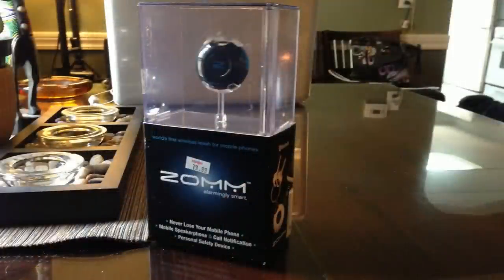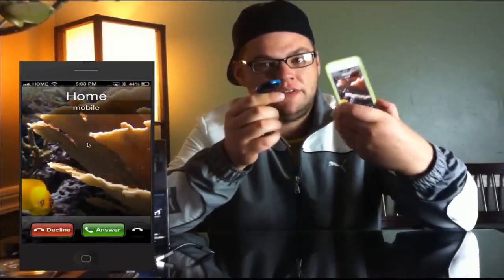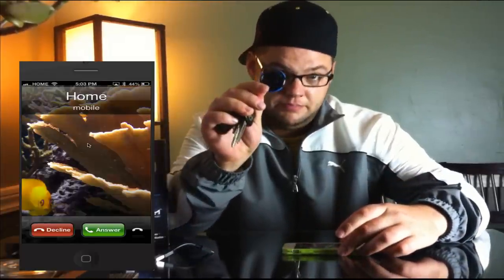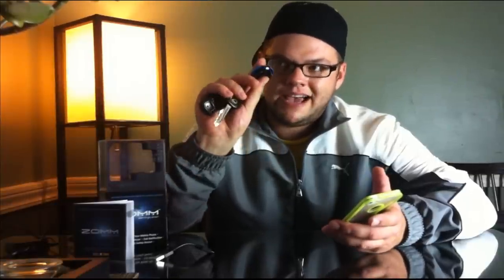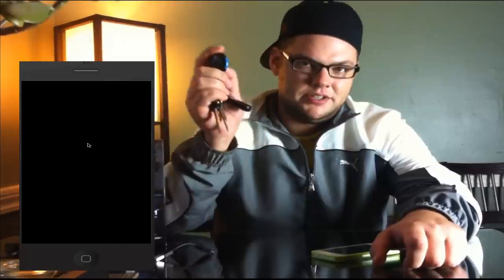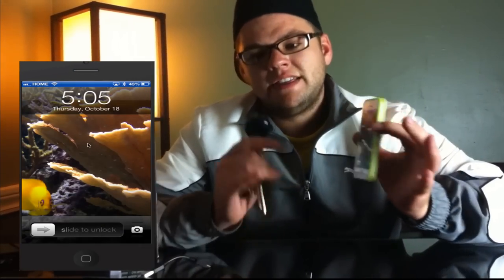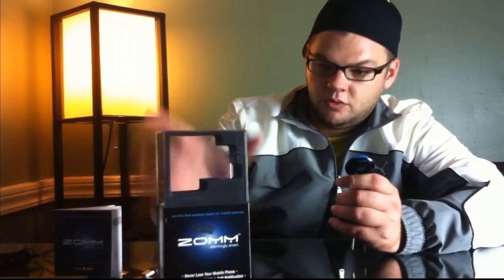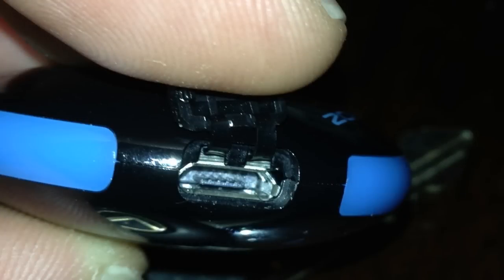ZOMM: Wireless Leash for your phone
ZOMM is the wireless leash for your iPhone or android phone. It attaches to your keychain and is perfect for never losing your phone again. It also doubles for a speaker phone! Yea, if your phone isn't in range, answer your phone right off of your keychain! Badabing. And it actually works great! You can program the ZOMM with your mac or pc and customize the settings, such as the ringer on/off and emergency call number. I love the design and it looks great on my keychain. The ZOMM is on sale for who knows how long from 79.99, to 42.99, Not to bad if you like a cool little toy, and the comfort of knowing you'll never lose your phone again.